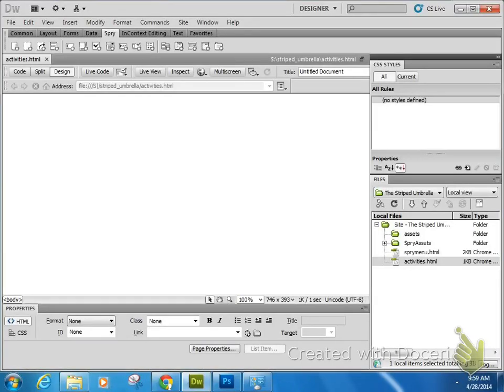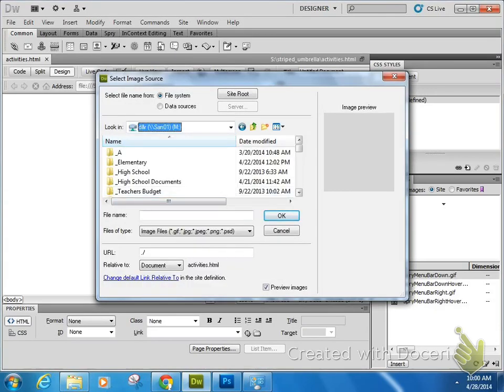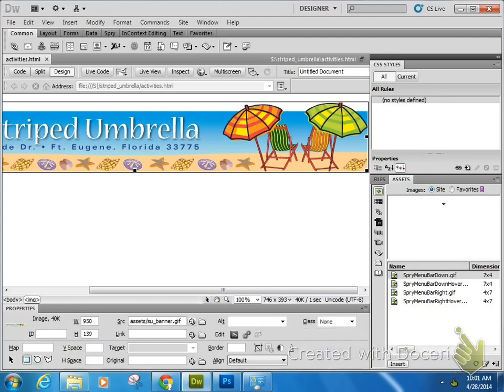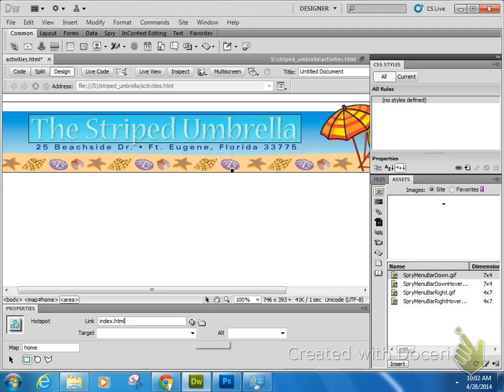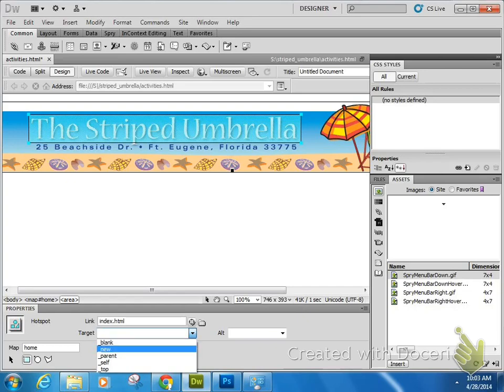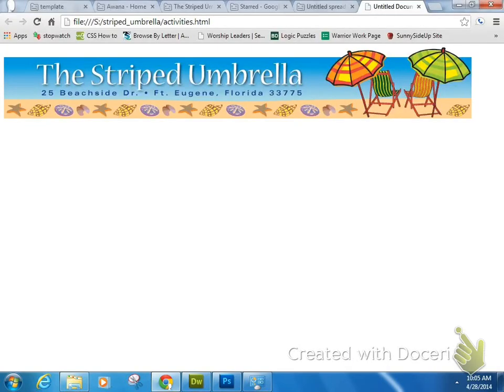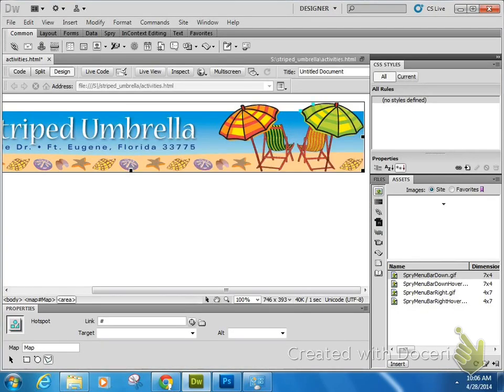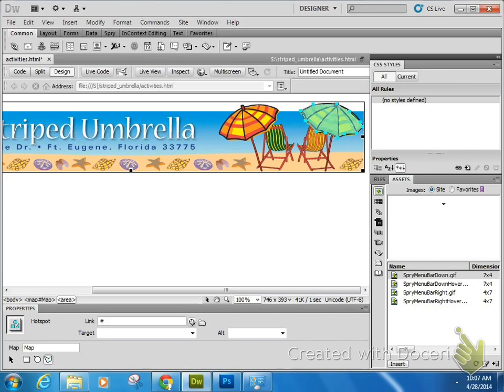DrCS5 Chapter 5 Lesson 4